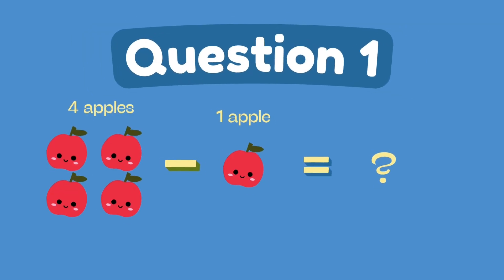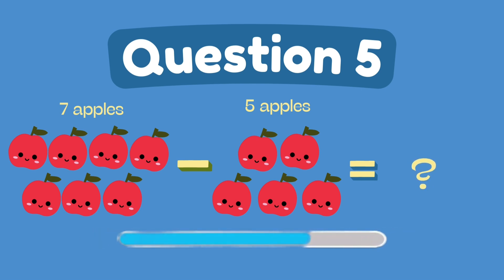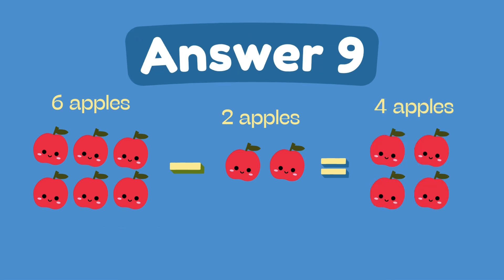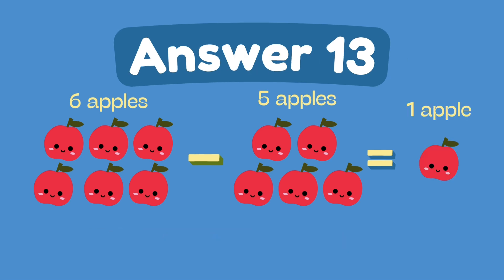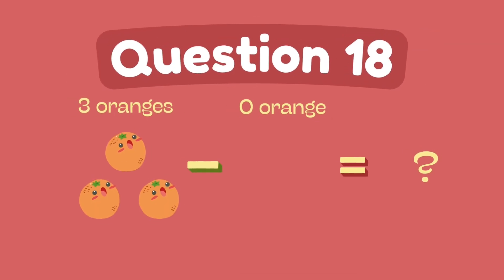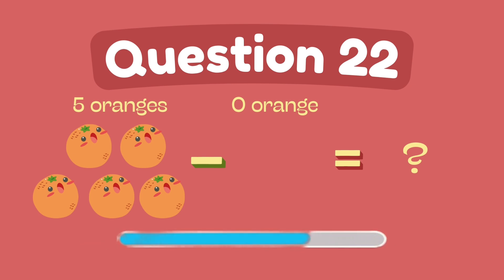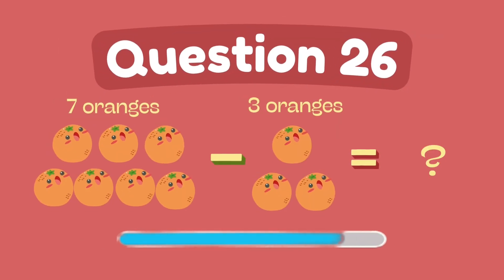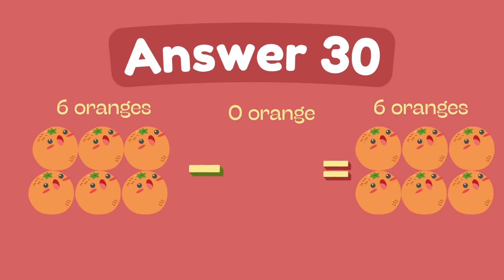Subtraction Quiz for Kids | Fun Kindergarten Math Practice ➖🎉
Welcome to our Subtraction Quiz for Kids! ➖✨
This fun and interactive video is designed to help kindergarten students practice simple subtraction problems with colorful visuals and engaging quiz-style questions. Learning subtraction has never been so much fun!

In this Subtraction Quiz for Kids, children will:

Practice subtracting numbers from 0–10

Strengthen early math skills

Build confidence with fun and easy questions

Enjoy instant feedback through visuals and playful challenges

Perfect for:

Kindergarten learners

Homeschool & classroom practice

Daily math warm-ups and after-school learning

🎮 Play, pause, and repeat to master subtraction the fun way!